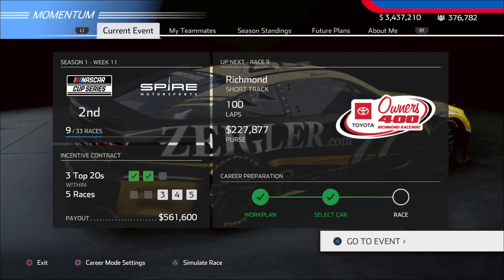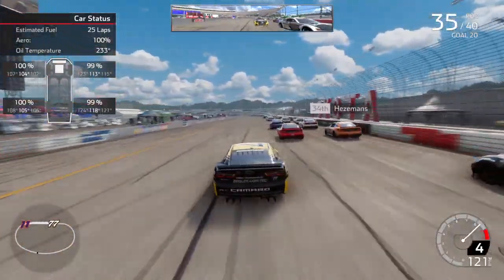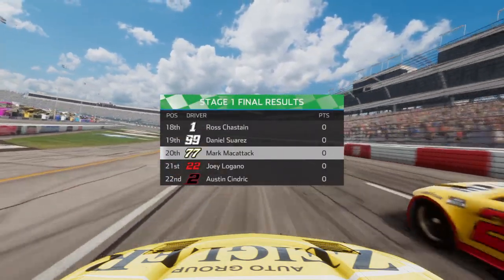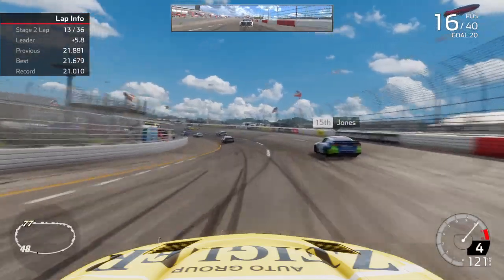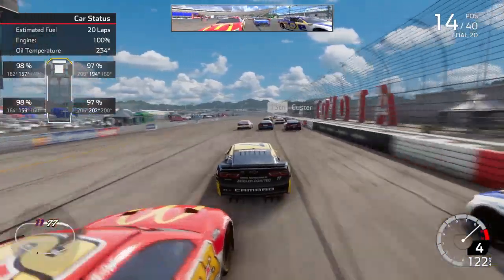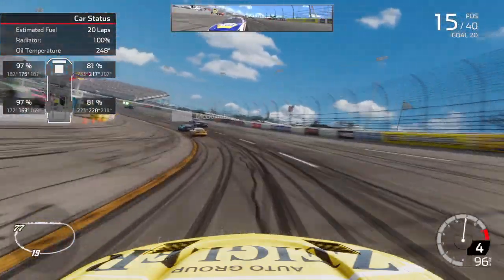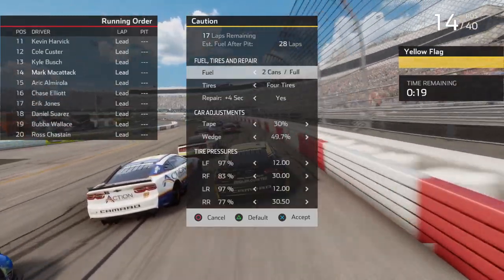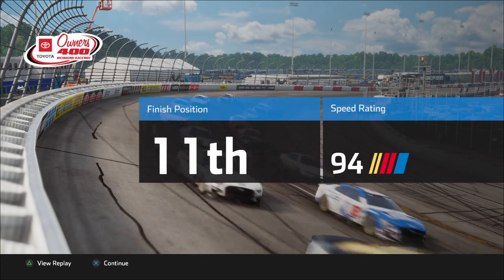Making Enemies on The Track! | NASCAR Heat 5 Next Gen Career Mode Richmond Race 9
Making Enemies on The Track! Lots of Carnage and Cautions!

NASCAR Heat 5 Next Gen Career Mode Richmond Race 9/33

🔔 Reminder to turn POST NOTIFICATIONS ON that way you will always be notified for every video!